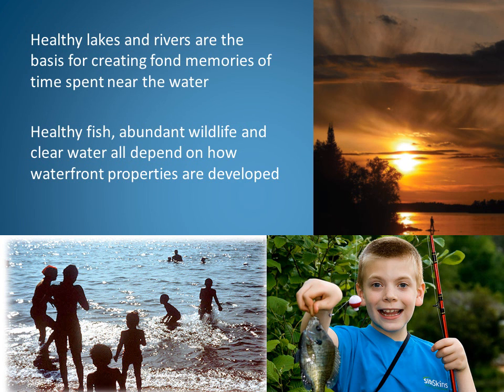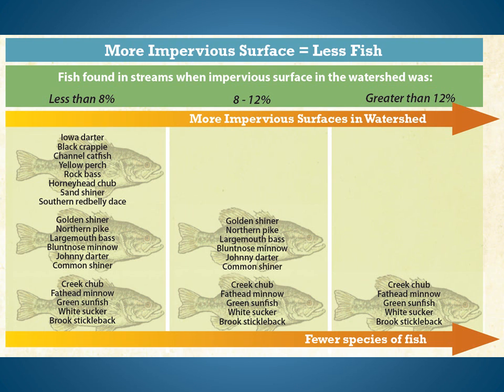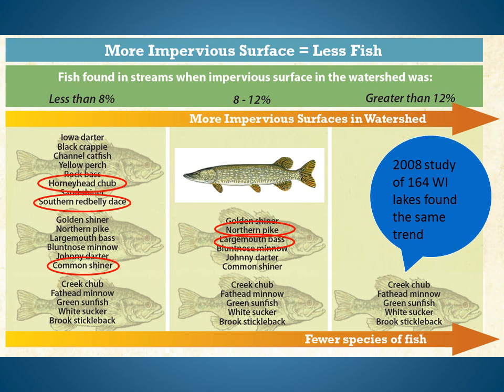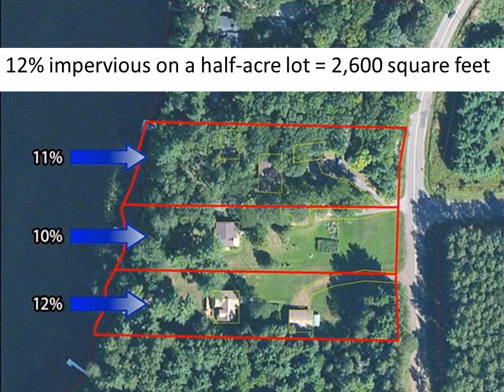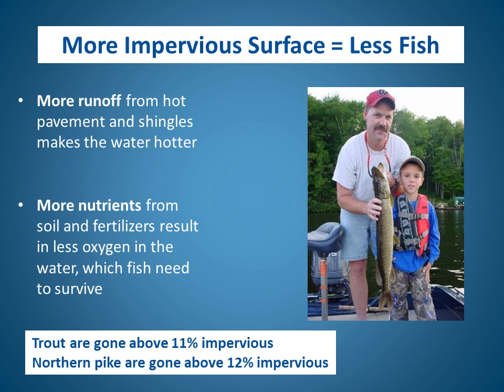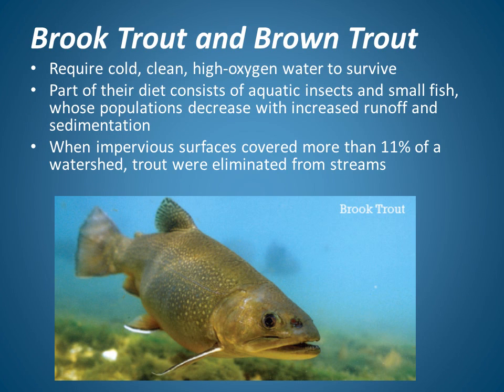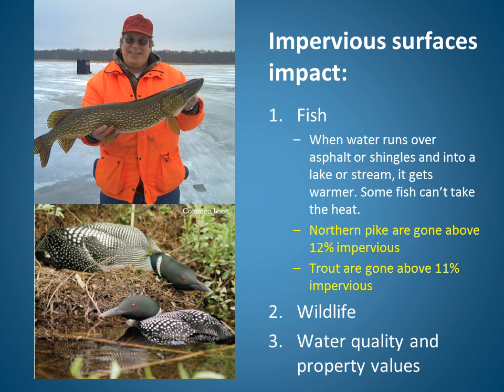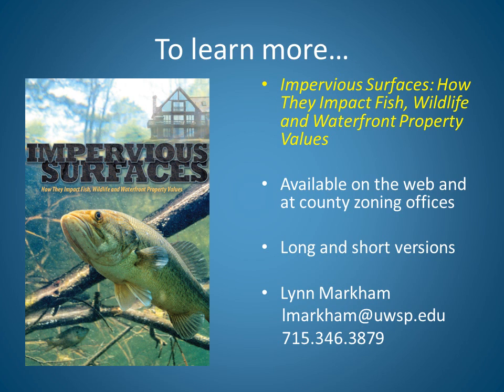Impacts of Impervious Surfaces on Fish Only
Video presentation